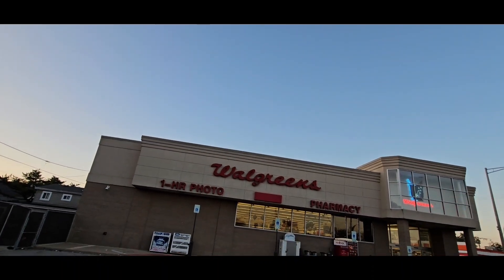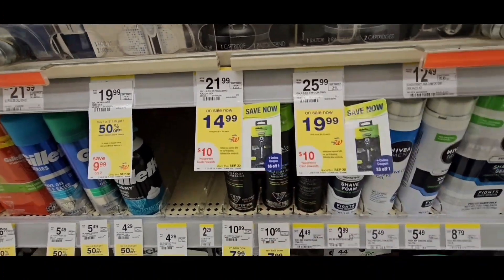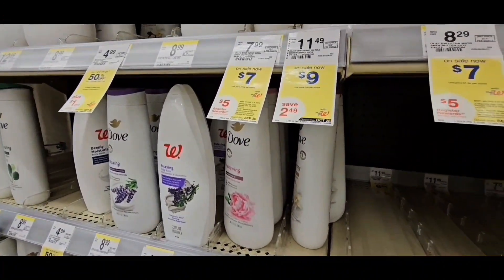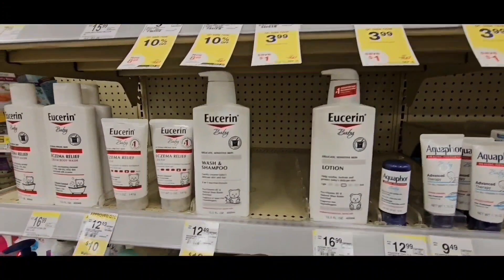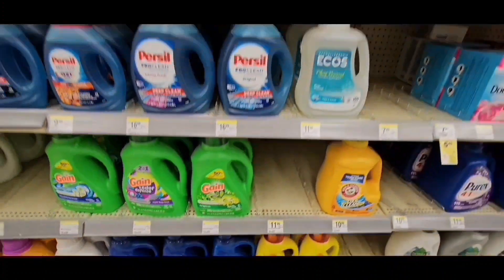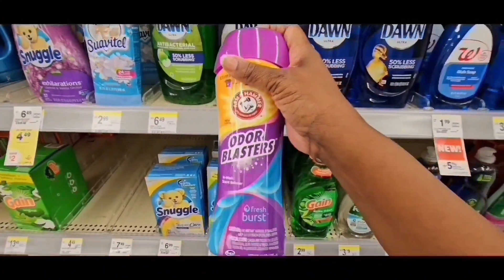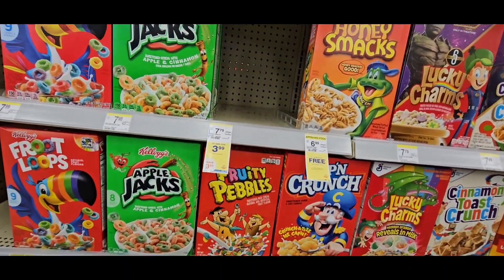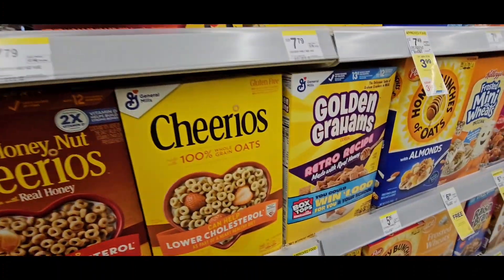9/10-9/16/2023 WALGREENS DEALS OF THE WEEK | FREEBIES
This video is about Walgreens deals of the week. This include possible freebies cheapies and money makers.